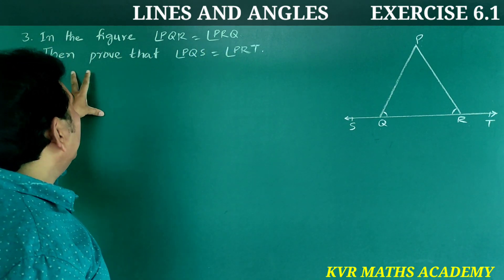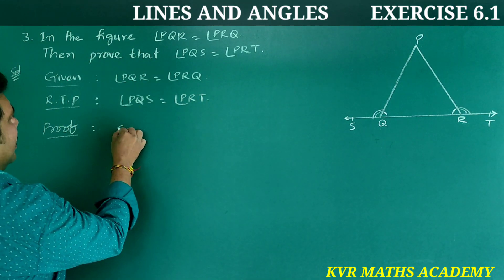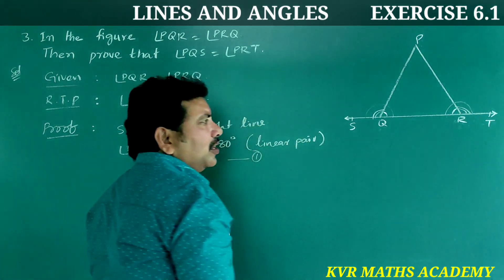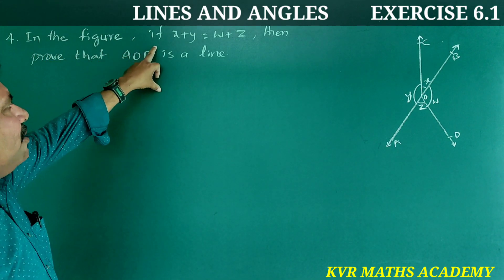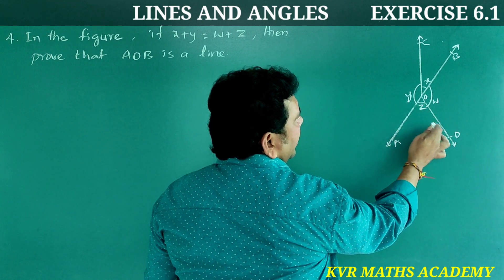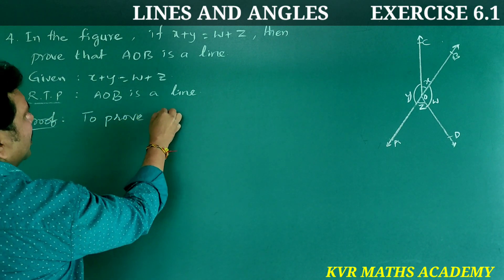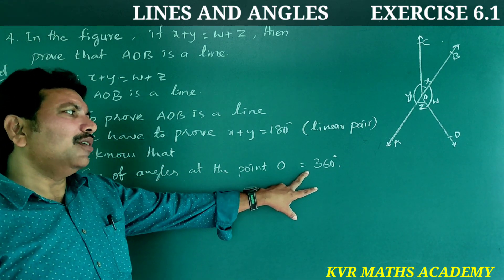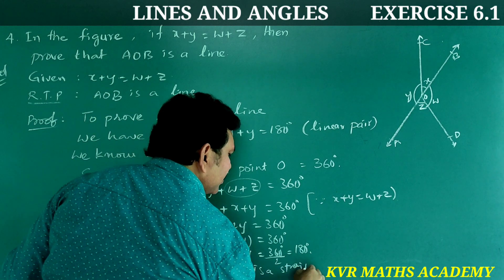CLASS 9/LINES AND ANGLES/EXERCISE 6.1/3,4 PROBLEMS/AP NEW SYLLABUS/NCERT/MATHEMATICS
In this video explained exercise 6.1 in LINES AND ANGLES  of 9th class mathematics.